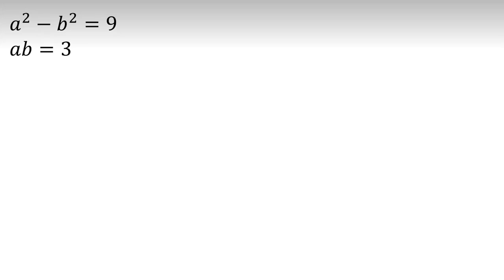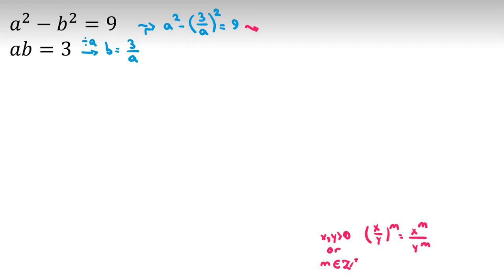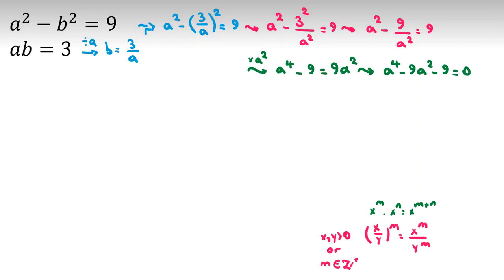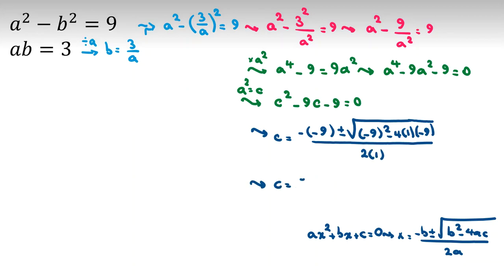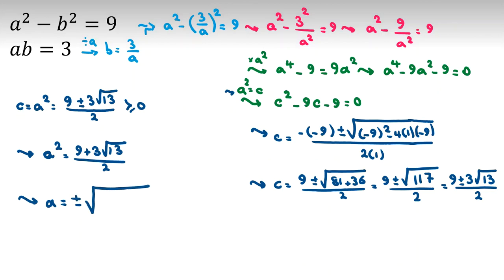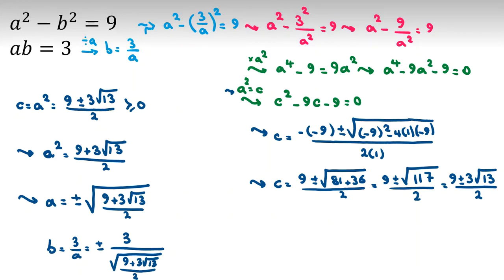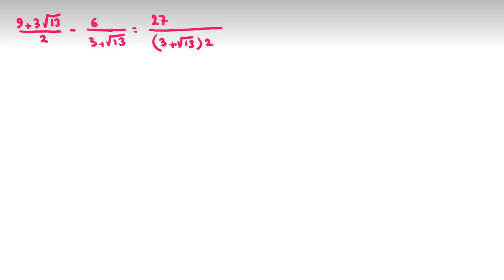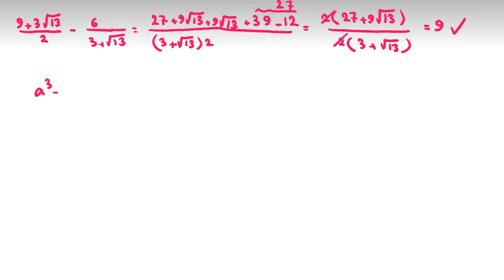Nice idea in Mathematical Olympiad Questions | Math Problems Solutions Preparation Maths 2022 2023